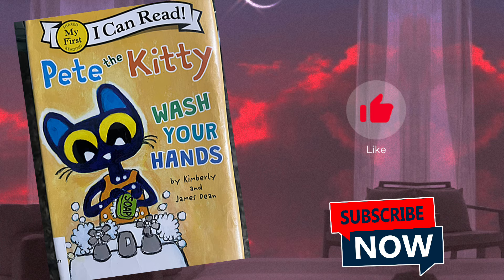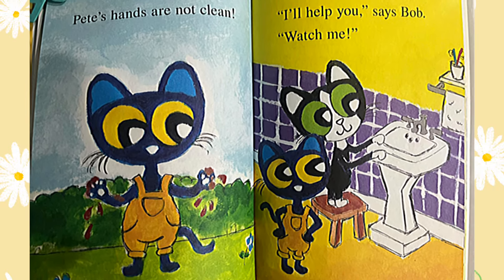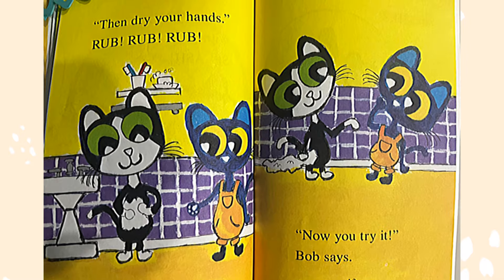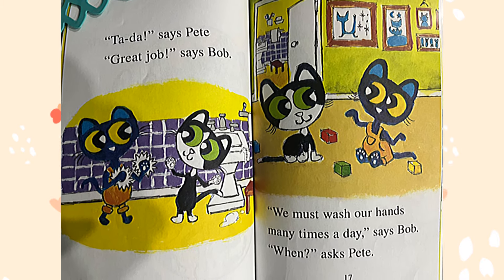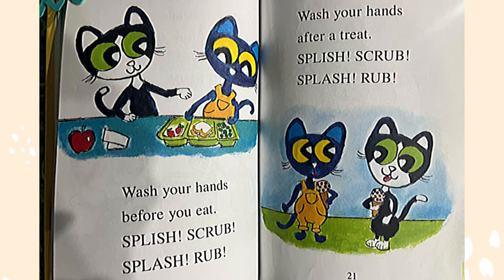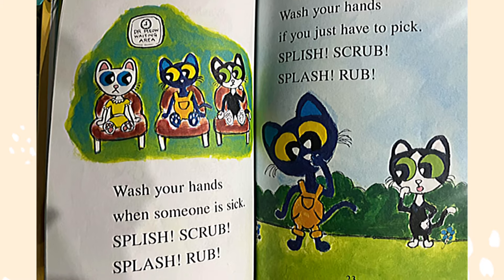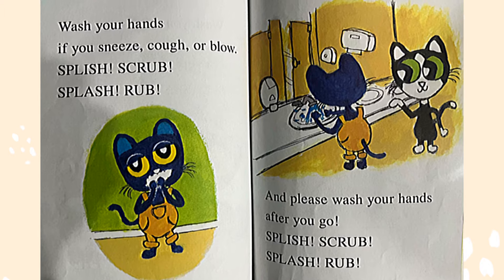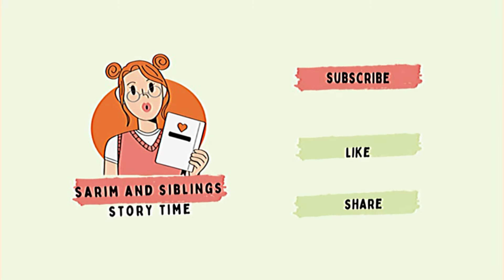Pete the Kitty Wash your Hands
bedtime story
bedtime stories
bedtime stories for kids
kids bedtime story
bedtime stories for toddlers
toddler bedtime
bedtime song
baby bedtime
bedtime for kids
bedtime routine
bedtime for babies
read aloud
kids books read aloud
books read aloud
picture books read aloud
children's books read aloud
picture book read aloud
picture books
read aloud books kids
read aloud books for kindergarten
read aloud books
read aloud books for children
books for kids
children’s books read aloud animated
reading kids book aloud
Motivational story
Preschool stories
Board book
wash your hands
pete the kitty
pete the cat
pete the kitty wash your hands book
pete the kitty wash your hands read aloud
how to wash your hands
pete the kitty wash your hands read aloud book
pete the kitty read out loud wash your hands
pete the read along wash your hands
pete the kitty - wash your hands by kimberly & james dean
pete the cat and his four groovy buttons
pete the kitty book